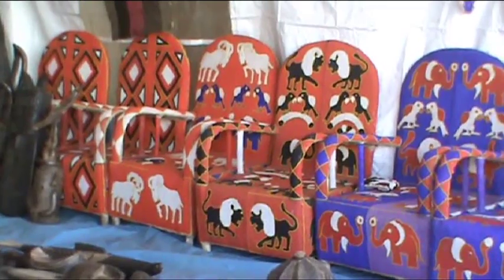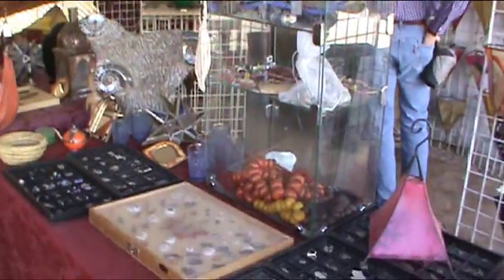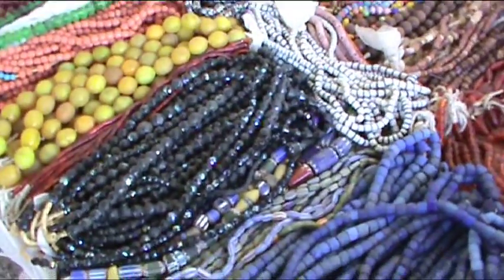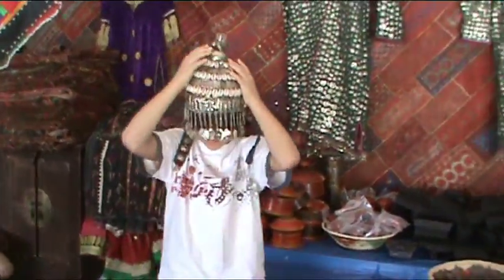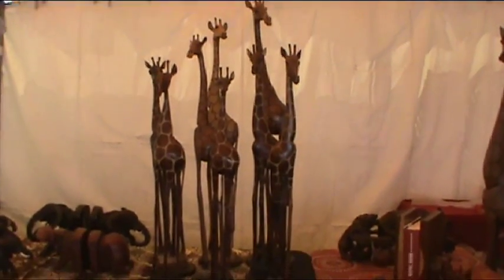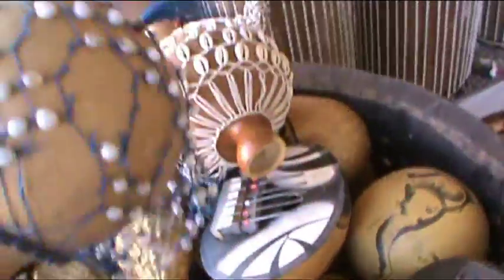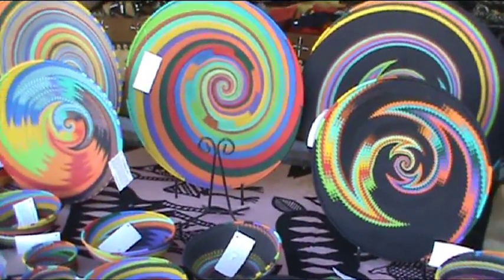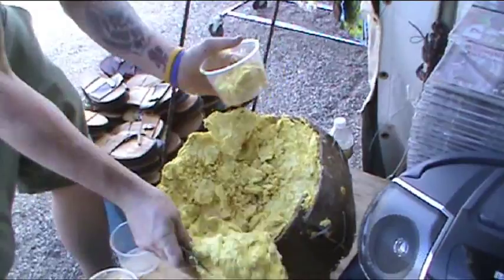African Art Village: Tucson Gem and Mineral Show, 2011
Touring the African Art Village at the Tucson Gem and Mineral show is an eye-opening experience. There are hundreds of handmade masks, drums, carvings, beads, jewelry,  and baskets from Africa and the Middle East. Forget about WalMart junk made in China. Come to the African Village for great prices on truly unique goods. It is located south of the Gem Show hotels, west of Interstate 10 in Tucson. Bring cash!